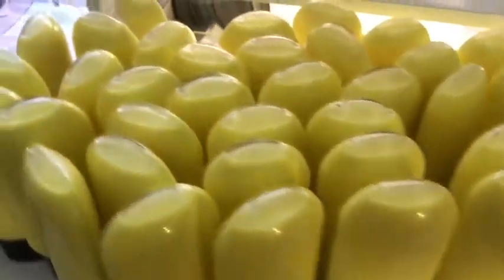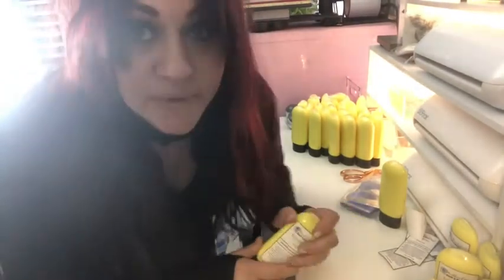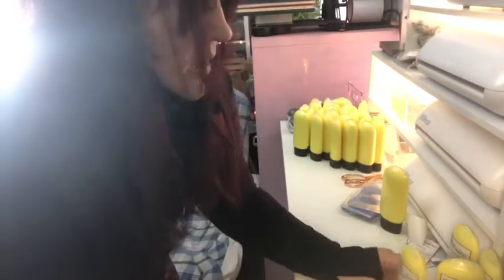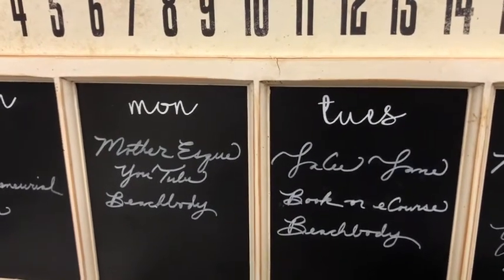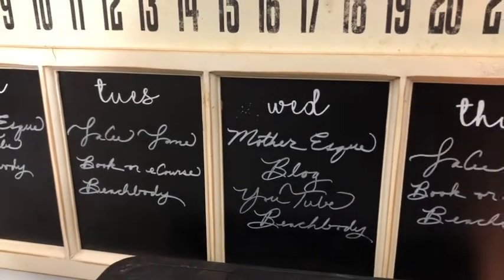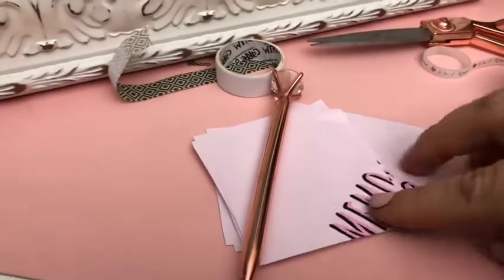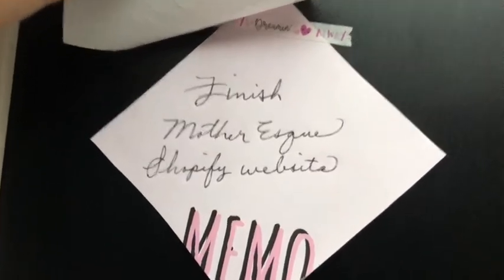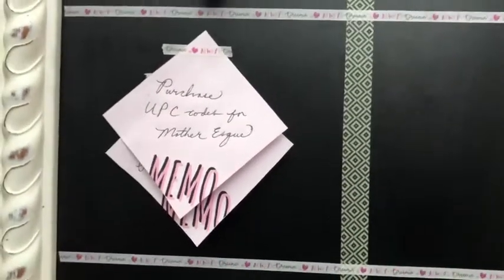Studio Vlog 1: Labeling Lotion and Setting Up My Kanban Board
In my very first studio vlog, I share how I label my lotions and set up my Kanban board so that I hit my quarterly goals as an Etsy shop/ecommerce business owner and blogger.

Egyptian Musk Lotion:
Darkness Falls Bath Bombs:

My Etsy Shops: